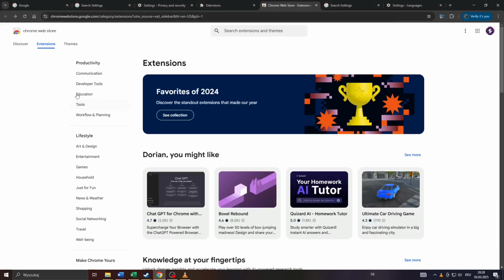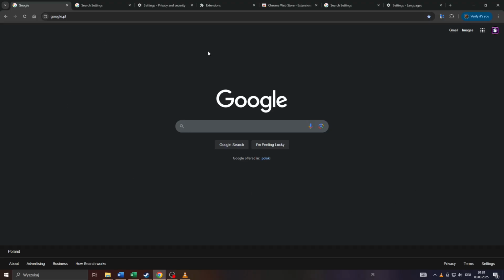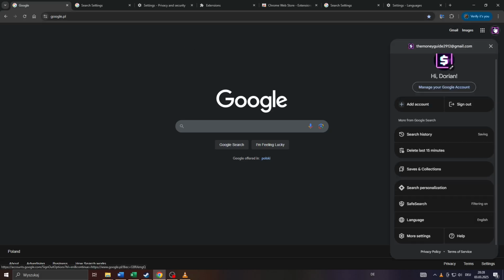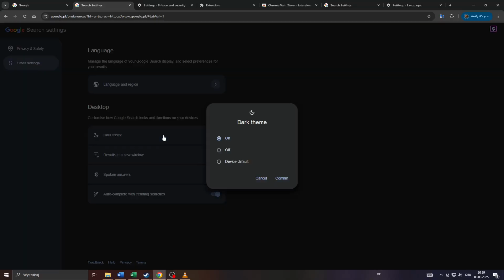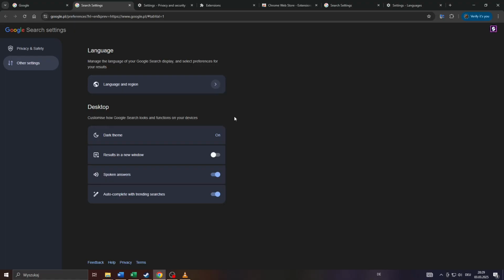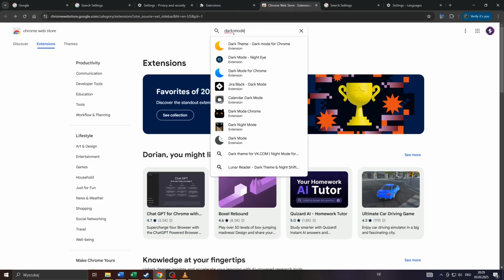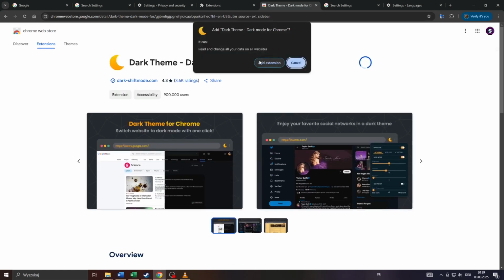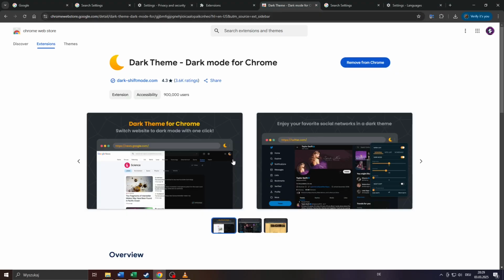How to Get Dark Mode in Google Chrome | Step by Step Chrome Tutorial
This tutorial explains how to enable dark mode in Google Chrome for a more comfortable browsing experience.